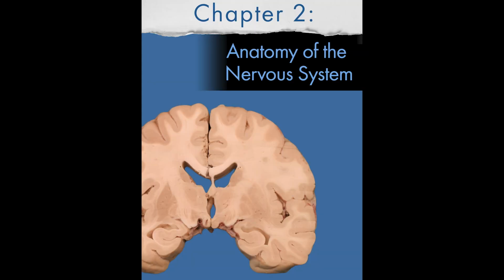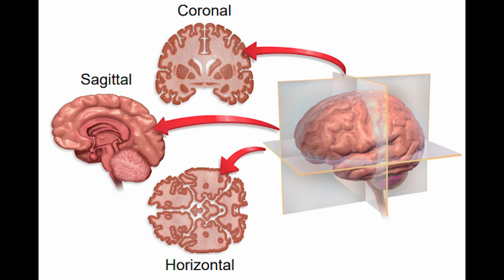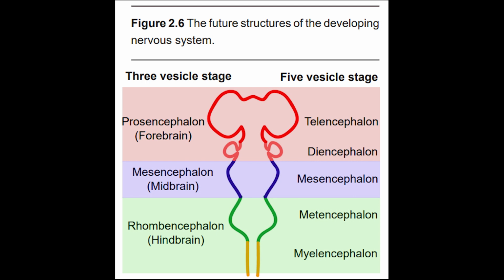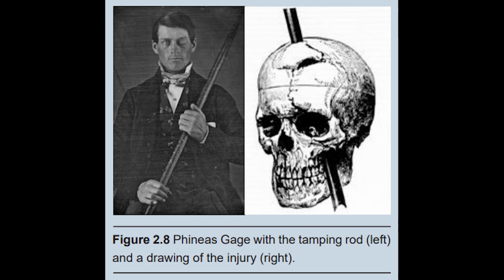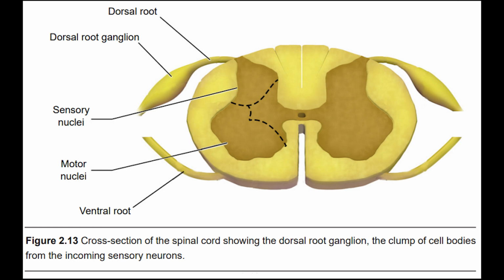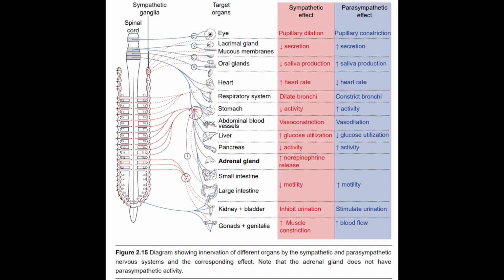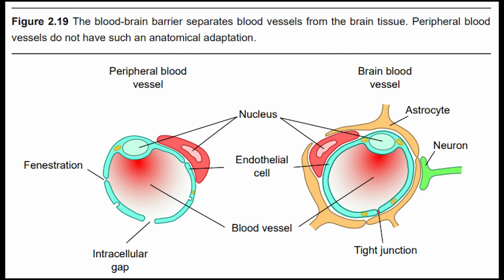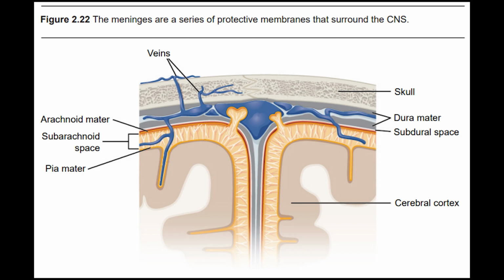"Anatomy of the Nervous System" Open Neuroscience Initiative Chapter 2 (Free Neuroscience audiobook)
Audiobook narration of Chapter 2 of the Open Neuroscience Initiative, the free-to-use and free-to-adopt textbook for undergraduates and students of neuroscience.

00:00 Introduction
02:40 Central nervous system (CNS)
33:42 Peripheral nervous system (PNS)
42:17 Support structures of the nervous system